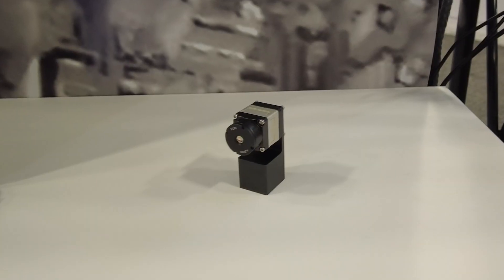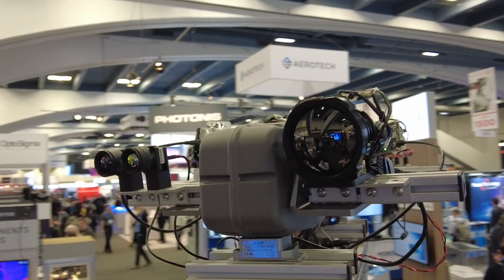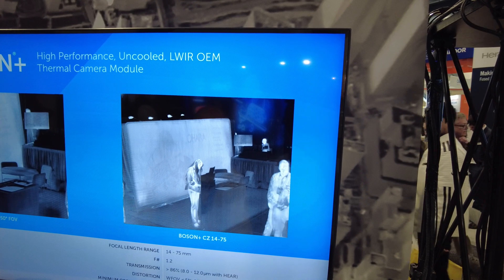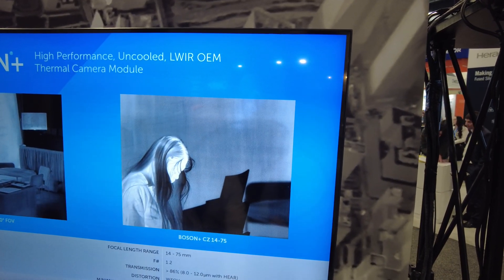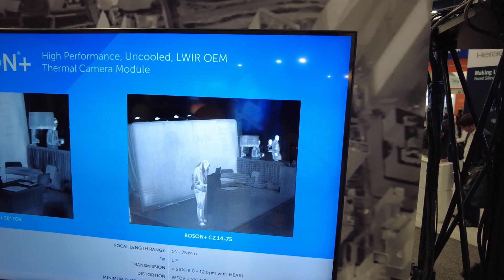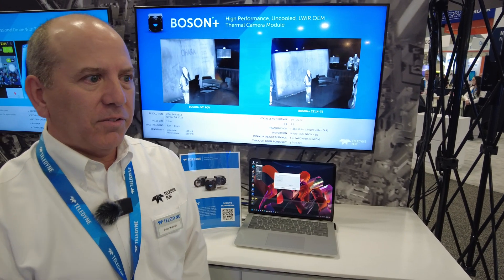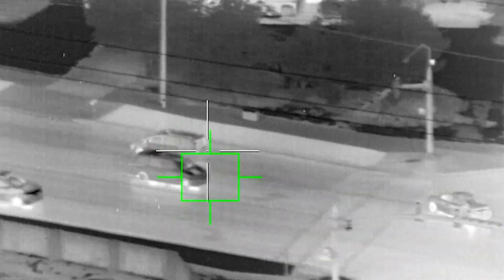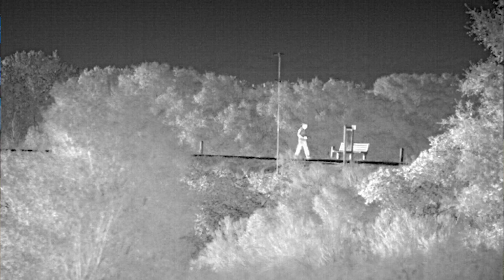PREVIEW the new Boson+ CZ Thermal Camera @ SPIE Photonics West 2023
Get a glimpse of the new FLIR Boson+ thermal camera module with an integrated continuous zoom lens!

NDAA compliant and ITAR free, the Boson®+ sets the standard for longwave infrared (LWIR) OEM thermal camera performance and size, weight, and power (SWaP). It features an industry-leading thermal sensitivity of less than or equal to (≤)20 mK. The upgraded automatic gain control (AGC) filter and new DDE+ deliver dramatically enhanced scene contrast and sharpness. Lower video latency enhances tracking, seeker performance, and decision support.

Boson+, available in two resolutions, multiple lens options, and with radiometry on select lenses, can also be specified with a factory-integrated continuous zoom lens to streamline development, and maximize performance. With customer-selectable USB, CMOS, or MIPI video interfaces, it is easier than ever to integrate Boson+ into a wide range of embedded processors from Qualcomm®, NVIDIA®, Ambarella, and more. The user-friendly SDK, updated GUI, and comprehensive product documentation further simplify OEM integration for unmanned ground vehicles (UGV), unmanned aircraft systems (UAS), wearables, security applications, handhelds, and thermal sights.

🔹 Discover BOSON+ | The High Performance, Uncooled, LWIR Thermal Camera Module